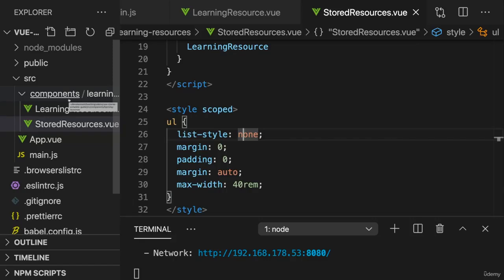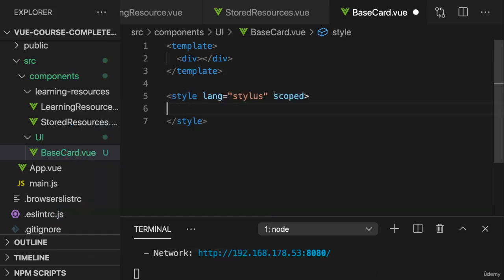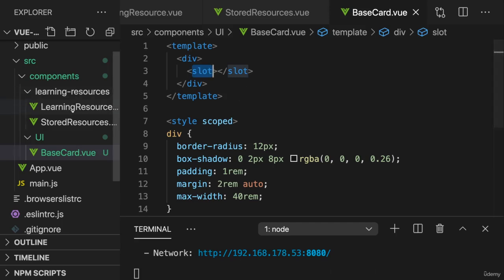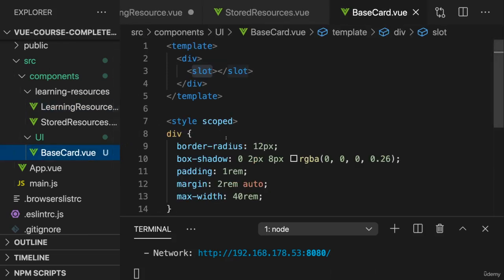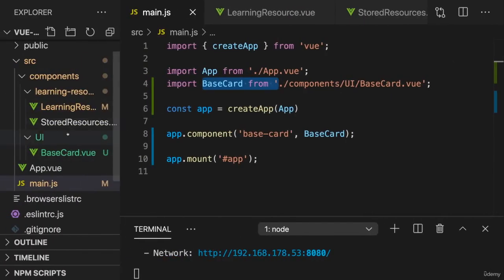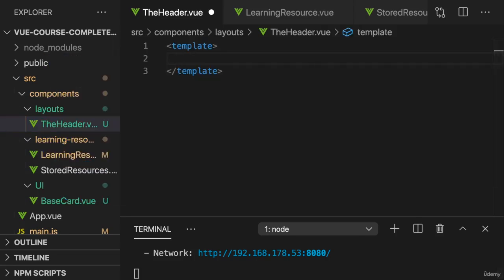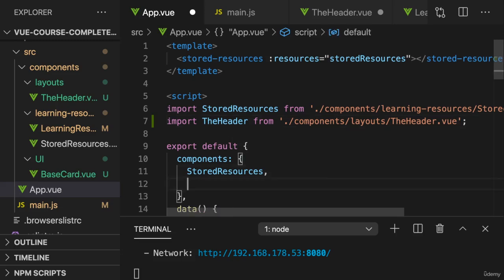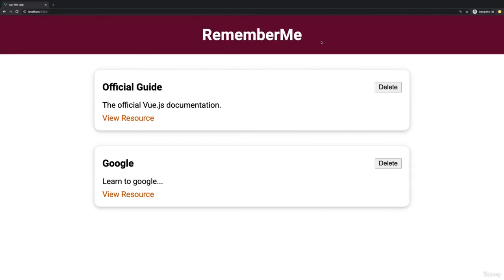113 Header & Basecard Components